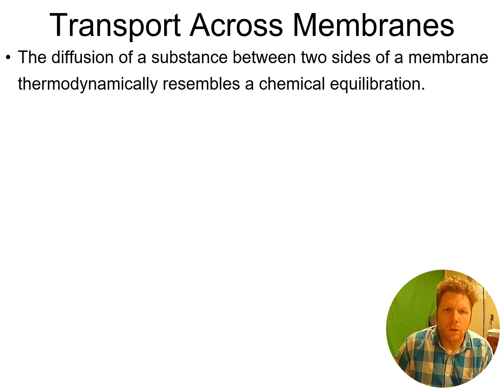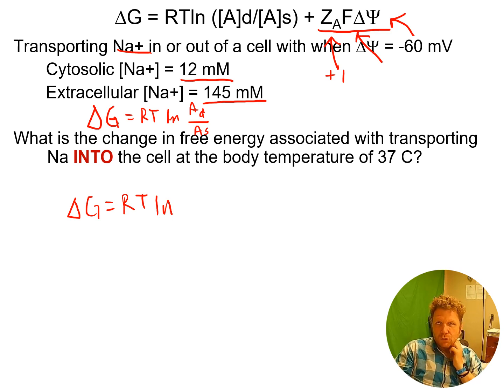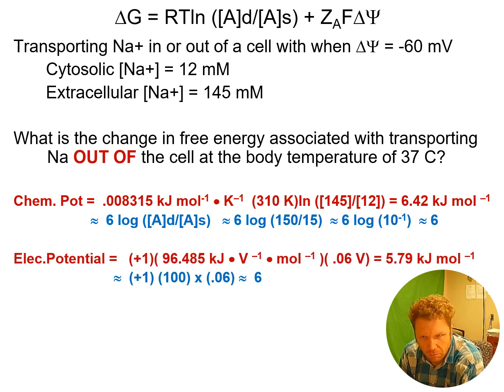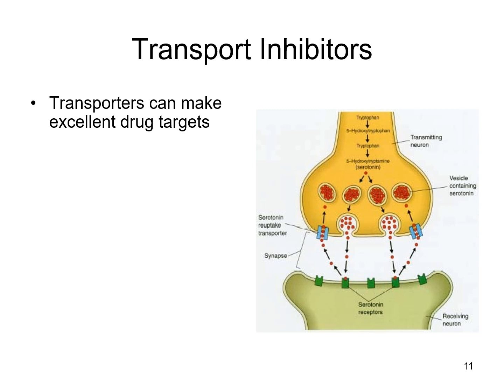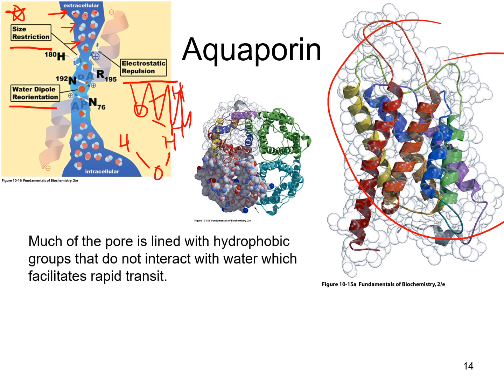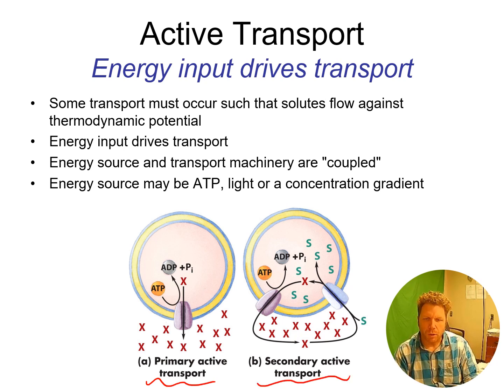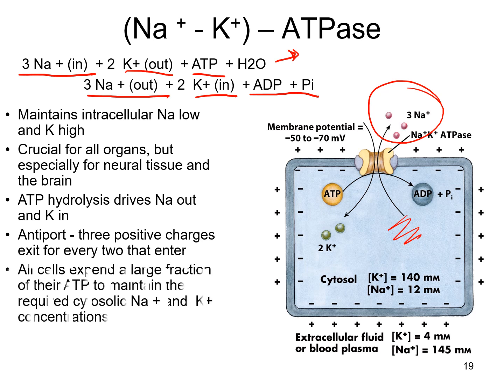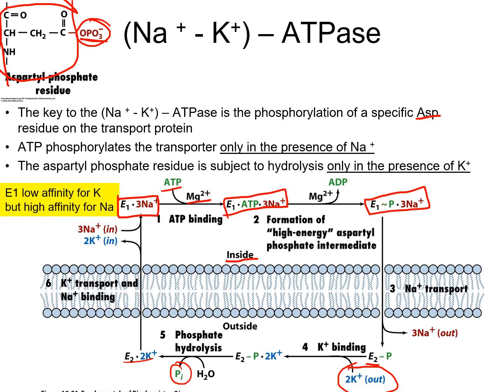CHEM 3375 - 04/17/2024 - Membrane Transport